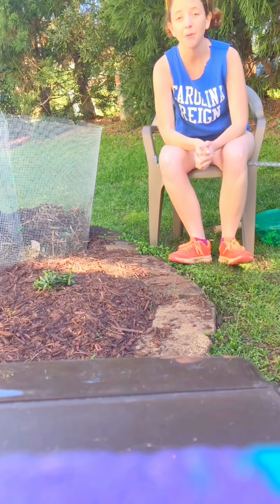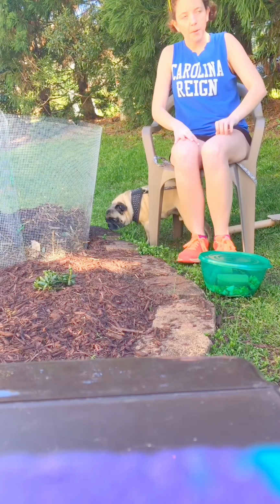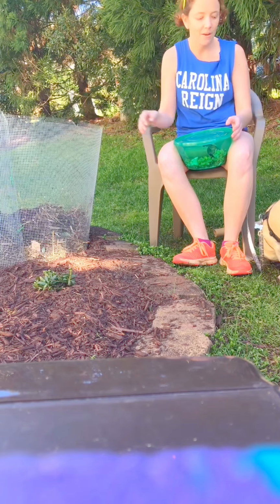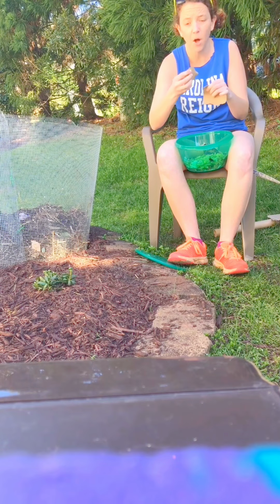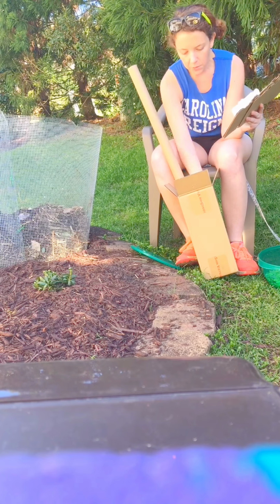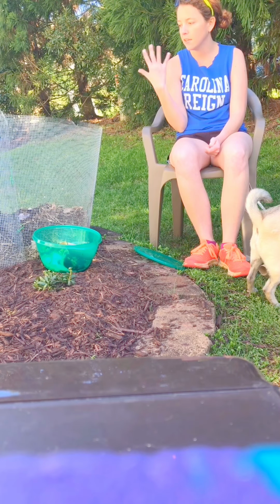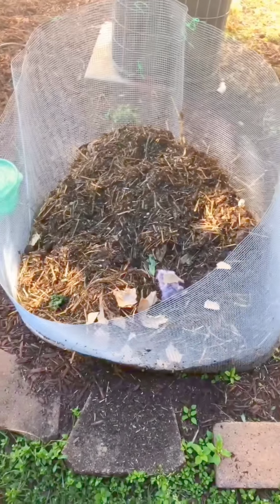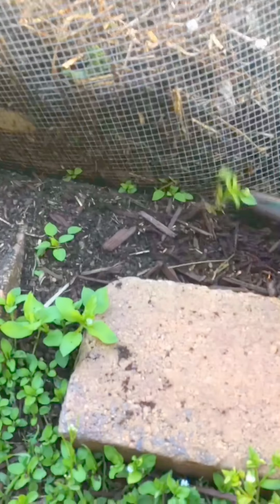Building a compost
Building a compost, what goes in compost, compost bin, gardening